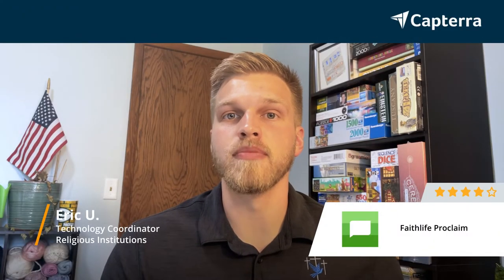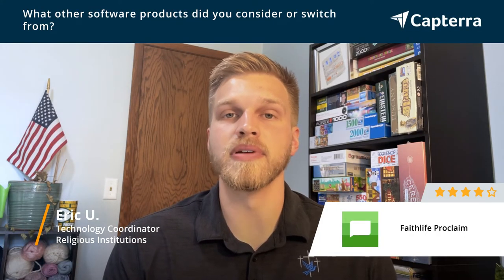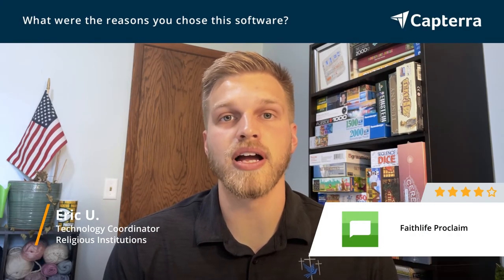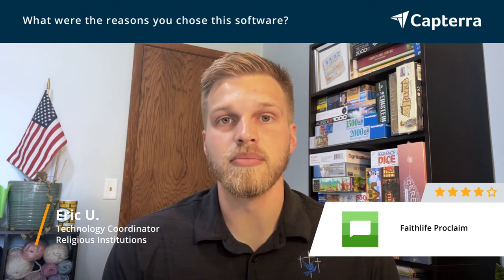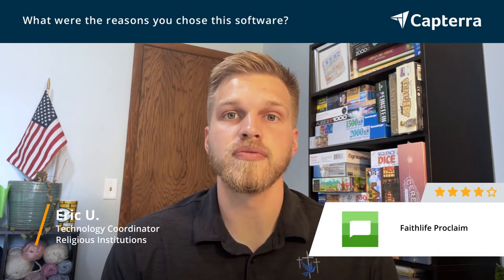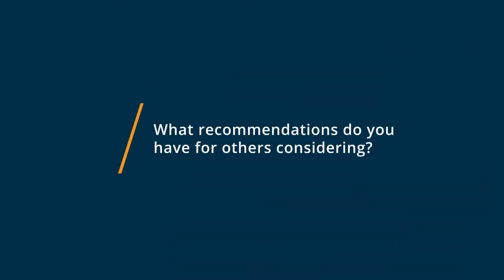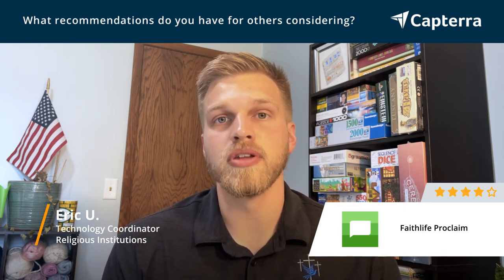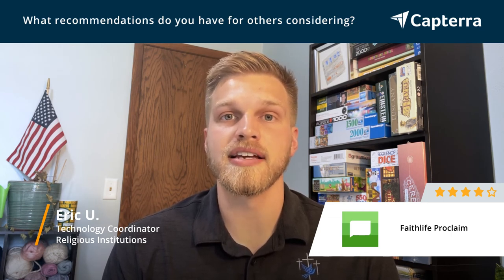Faithlife Proclaim Review: Church and School Use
"💡📘 Interested in Faithlife Proclaim? Browse Faithlife Proclaim reviews, pricing and compare with popular alternatives

Faithlife Proclaim Review 2022.

Church presentation solution for small to large churches.

Designed from the ground up for church services, Proclaim blends specialized features with intuitive design for seamless church presentations.

0:00 Intro
0:10 What other software products did you consider or switch from?
0:19 What were the reasons you chose Faithlife Proclaim?
0:40 How easy was it to onboard and integrate Faithlife Proclaim into your business?
0:59 What recommendations do you have for others considering Faithlife Proclaim?"